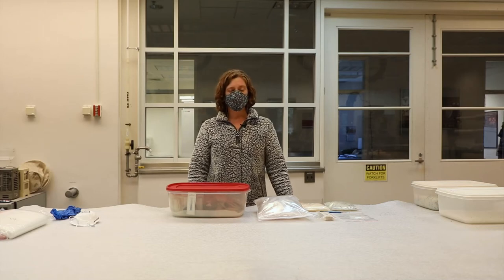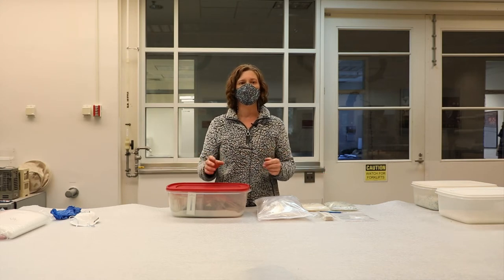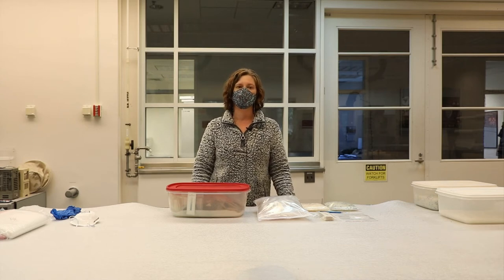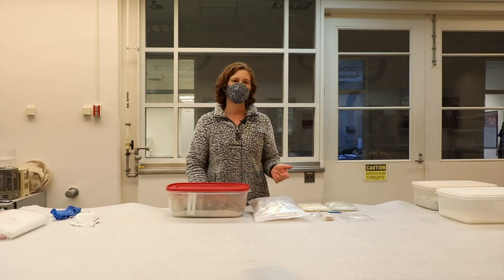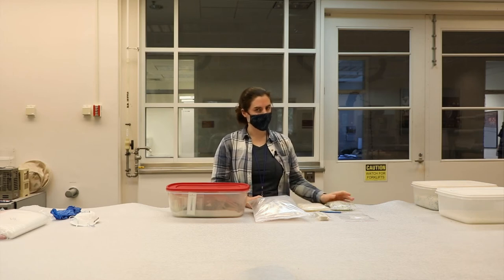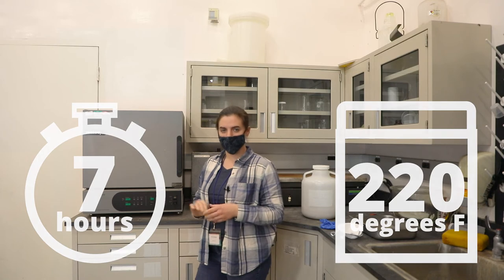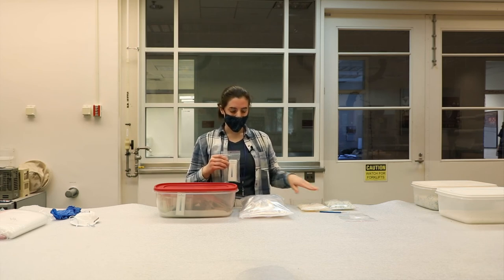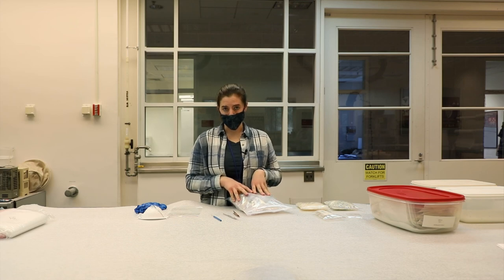Silica Gel Use and Regeneration (OER)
Nichole Doub, Head Conservator, and Alice Merkel, Collections Assistant, at the Maryland Archaeological Conservation Laboratory, walk through the use of silica gel in buffered microenvironments and the process of regenerating used gel. NOTE: Sound quality is lower than normal--captions have been provided. Additional references can be found online with CCI's Technical Bulletin 33 and Steve Weintraub's "Demystifying Silica Gel." The Maryland Archaeological Conservation Laboratory (MAC Lab) standards and guidelines for preparing artifact collections and their associated records, for permanent curation at the lab can be found

The MAC Lab is a state-of-the-art archaeological research, conservation, and curation facility located at Jefferson Patterson Park and Museum, the State Museum of Archaeology. The MAC Lab serves as the primary repository for archaeological collections recovered from land-based and underwater projects conducted by state and federal agencies throughout Maryland.

This resource is part of Jefferson Patterson Park and Museum’s open educational resources project to provide history, ecology, archaeology, and conservation resources related to our 560 acre public park. More of our content can be found JPPM is a part of the Maryland Historical Trust under the Maryland Department of Planning.